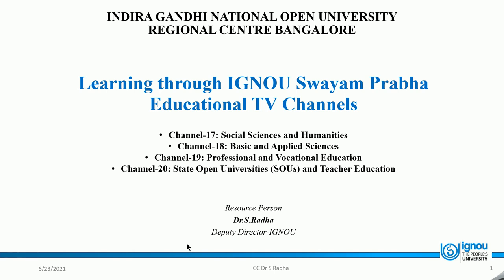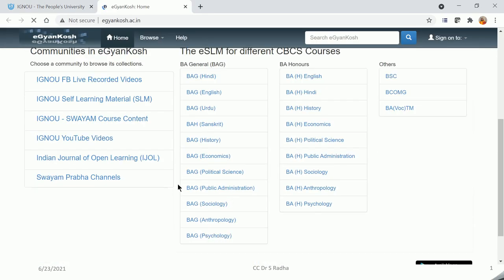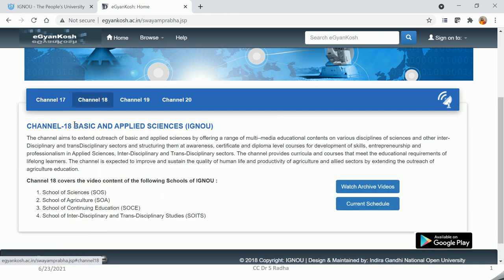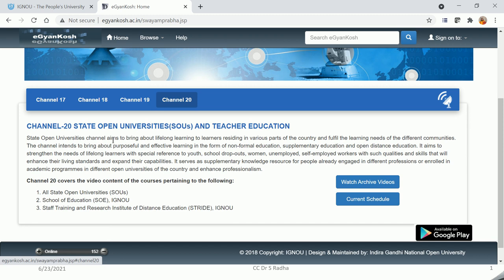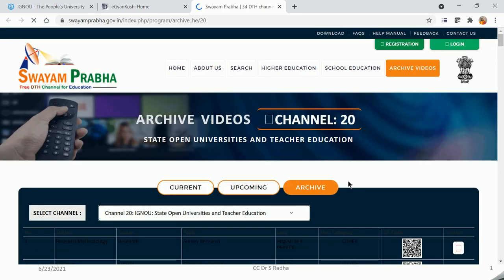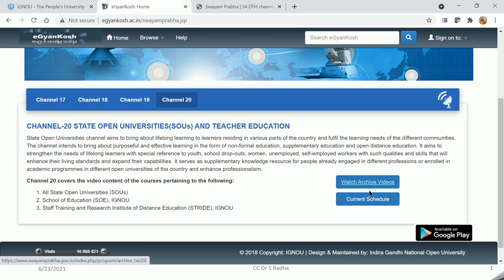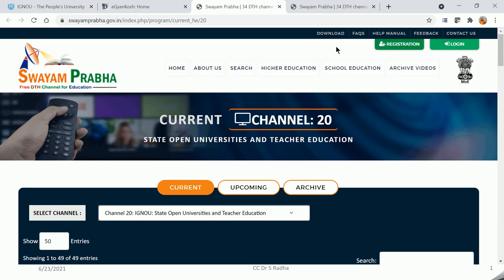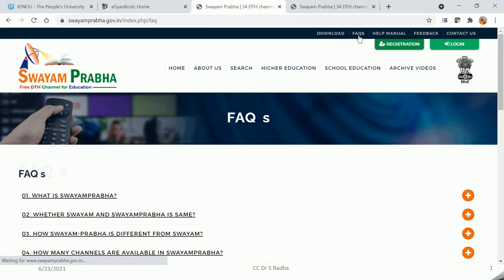Learning through IGNOU Swayam Prabha Educational TV Channels